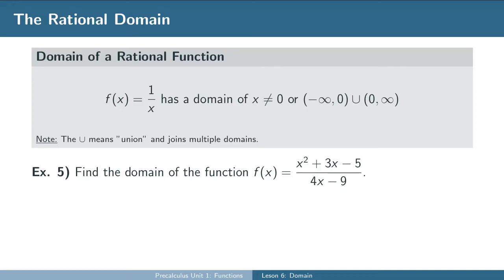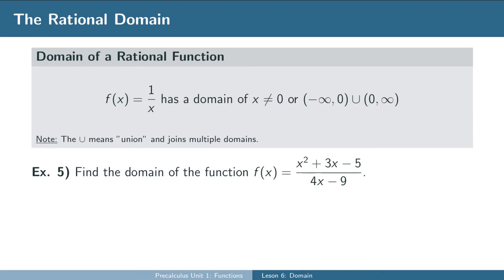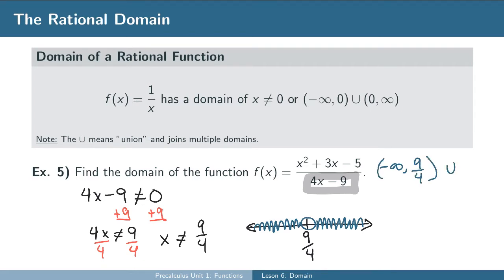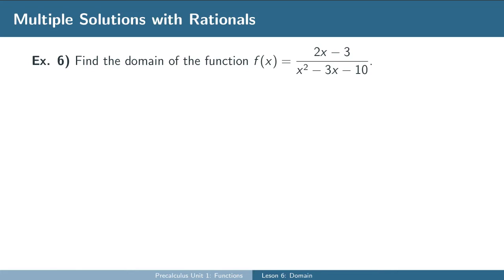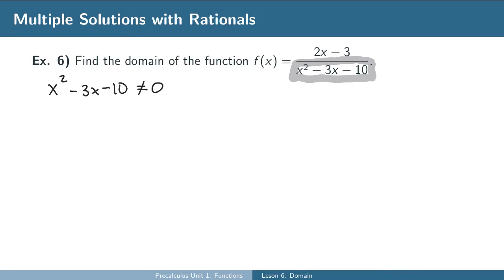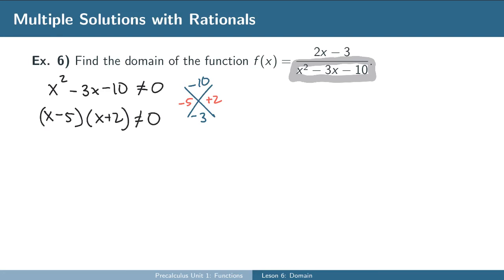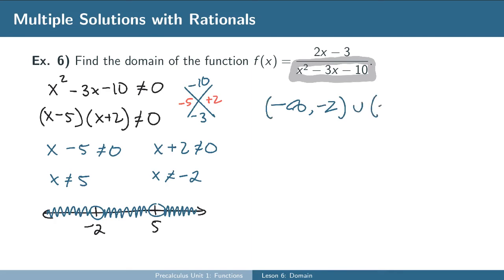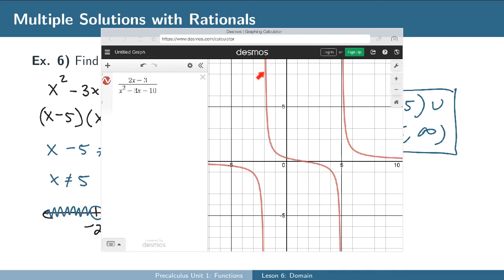Precalculus 1.6 Part 3 Domain of Rational Functions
Part 3 on finding the domain of rational functions.